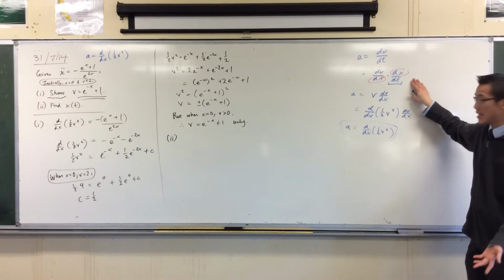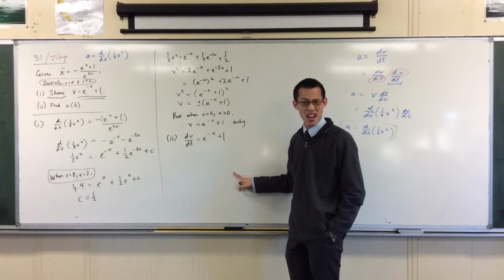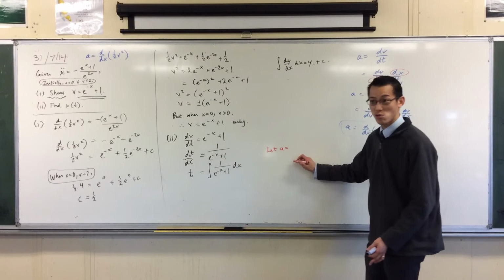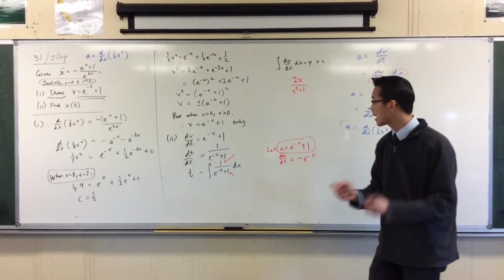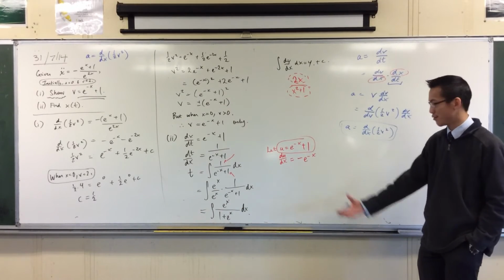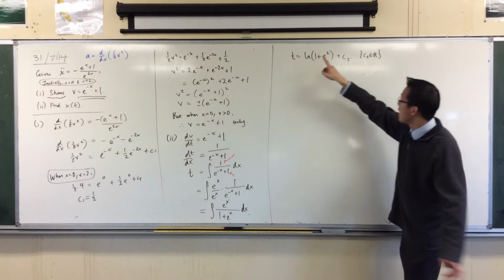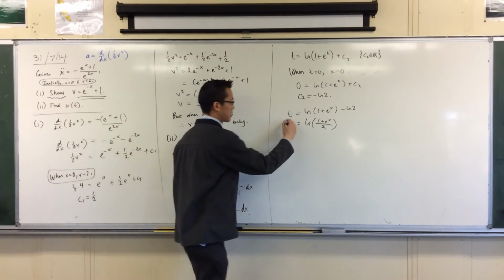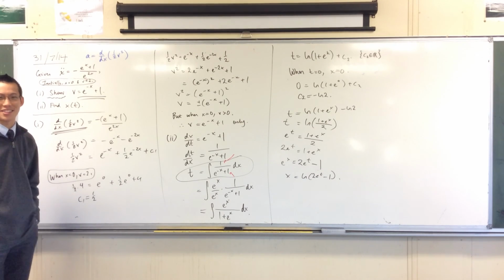Motion Exam Question (2 of 2: Finding x(t) from v(x))